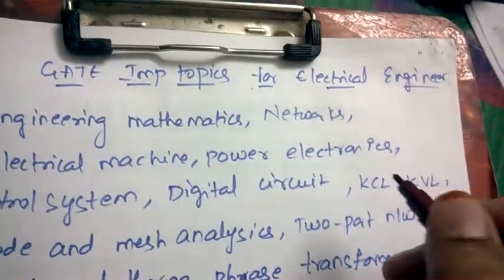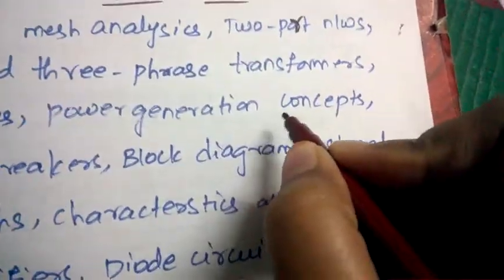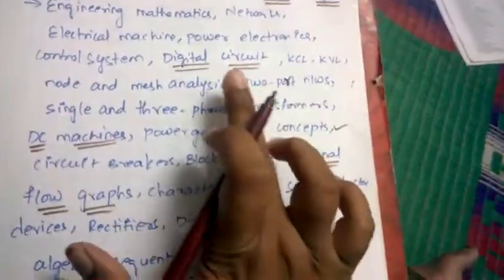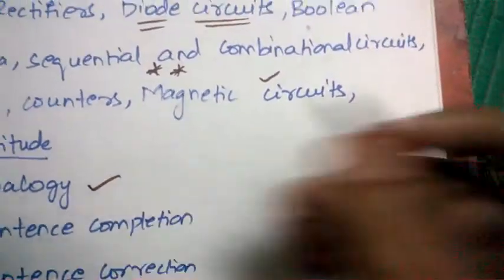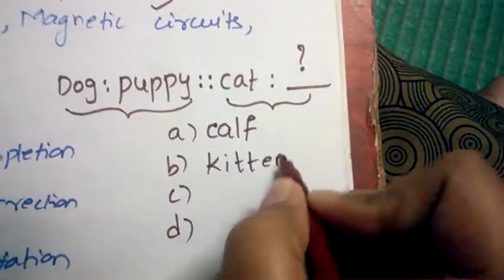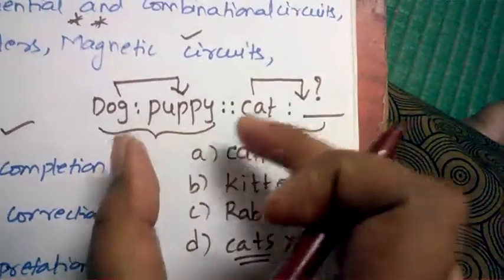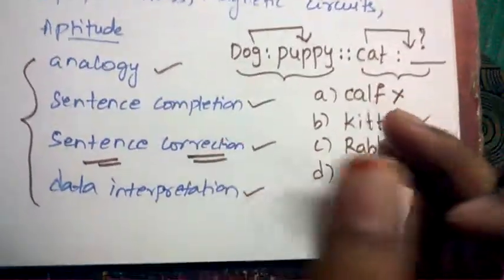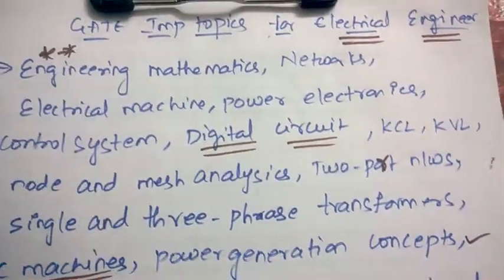gate imp topics for electrical engineering || BEST WAY TO STUDY